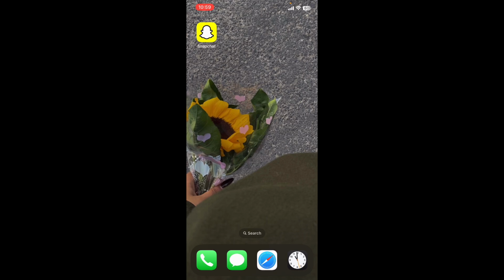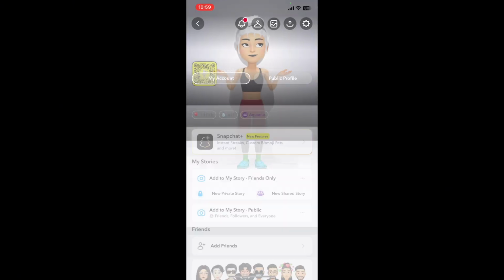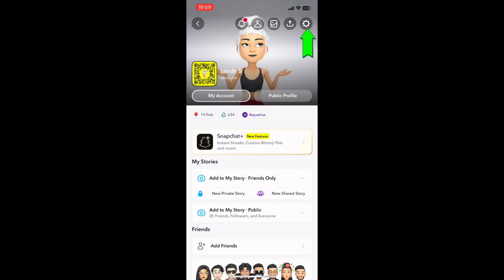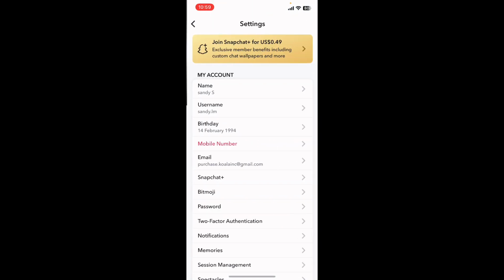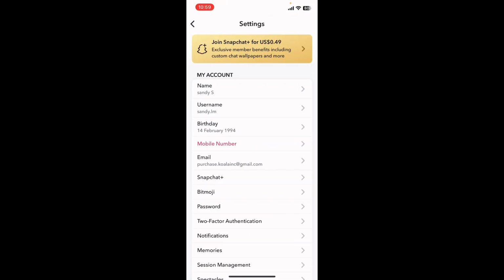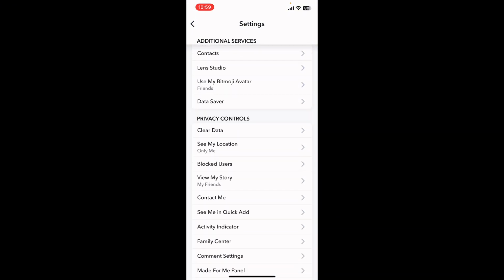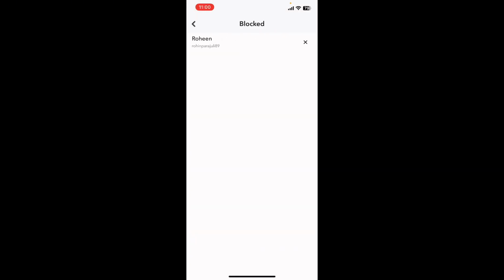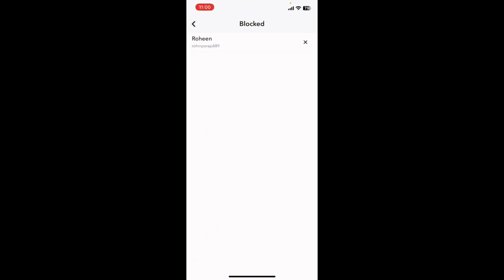How To Unblock Someone On Snapchat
Learn how to easily unblock someone on Snapchat! This quick tutorial shows you the simple steps to restore contact with friends you've previously blocked.